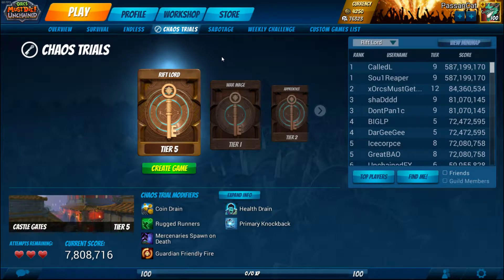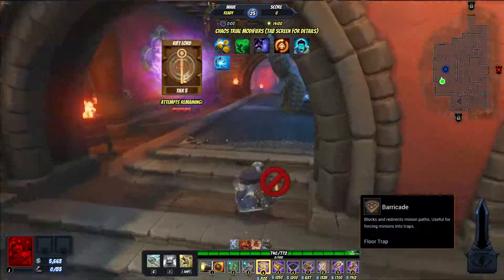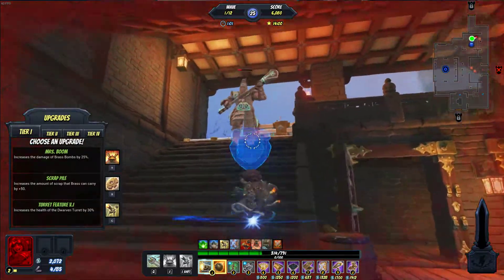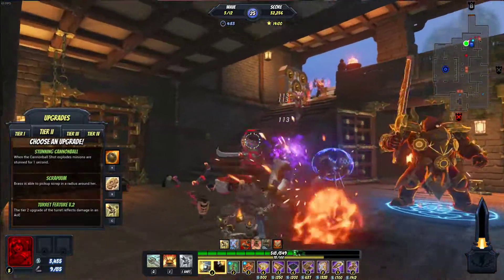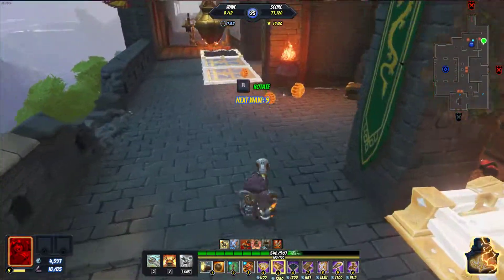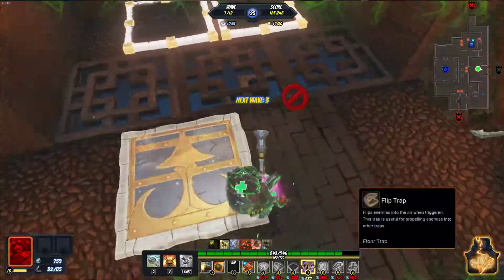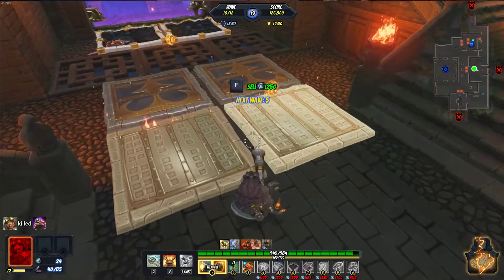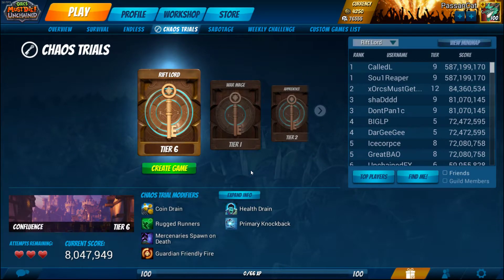Orcs must die! Unchained: Chaos Trial Season 2 Episode 5 [Fire Elementalist]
The newest title of Robot entertainment, Orcs mus die Unchained!